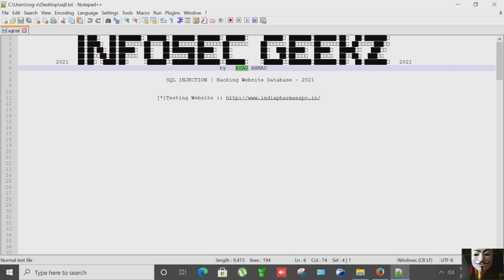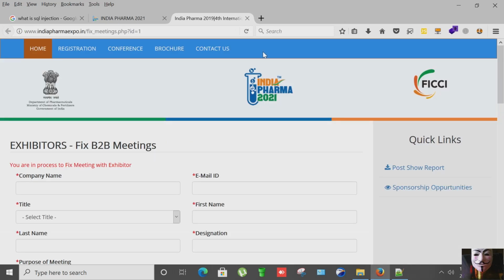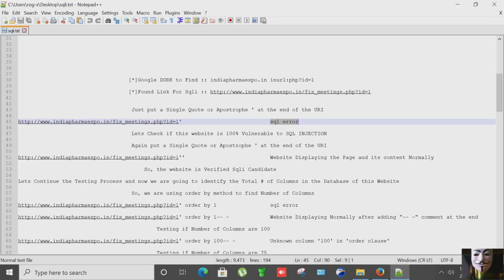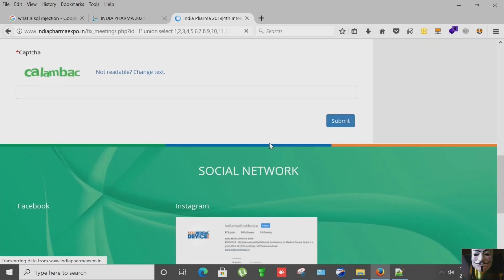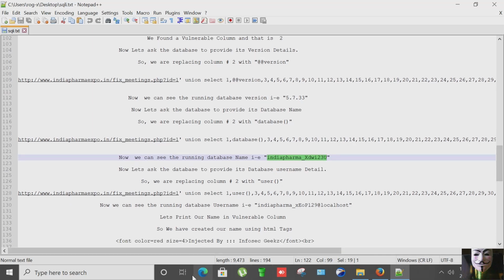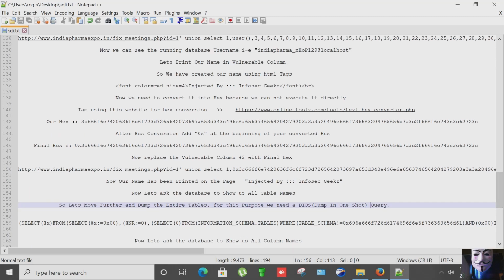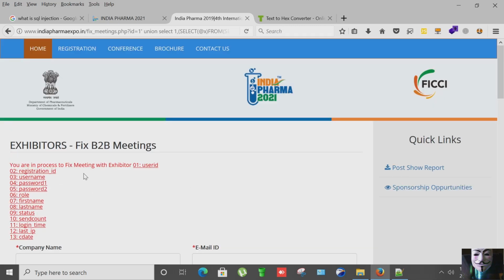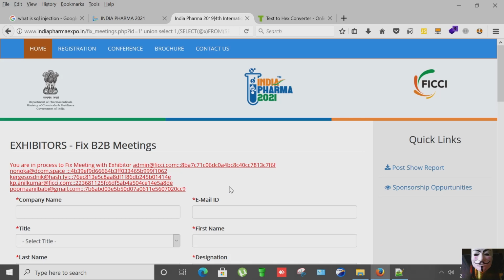SQL INJECTION TESTING WEBSITE DATABASE SECURITY- 2021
What is SQL Injection (SQLi) ?

An SQL Injection vulnerability may affect any website or web application that uses an SQL database such as MySQL, Oracle, SQL Server, or others. Sqli may be used to gain unauthorized access to sensitive data: customer information, personal data, trade secrets, intellectual property, and more. SQL Injection is one of the oldest, most prevalent, and most dangerous web application vulnerability. The OWASP organization (Open Web Application Security Project) lists injections in their OWASP Top 10 document as the number one threat to web application security.